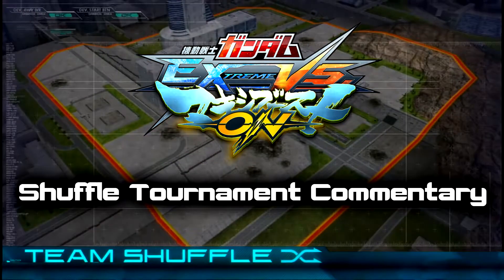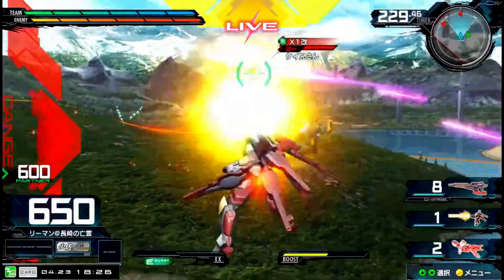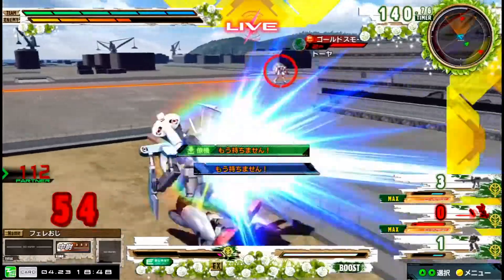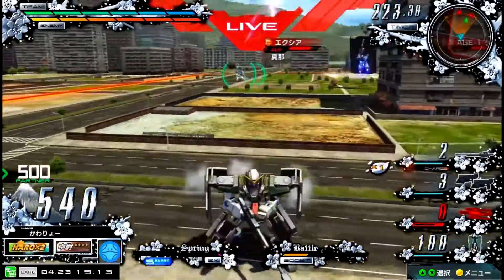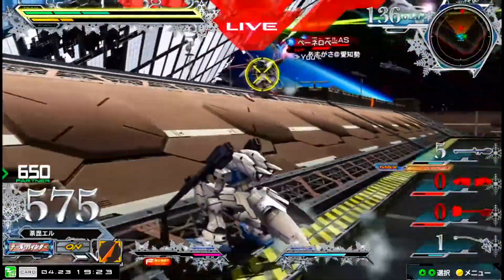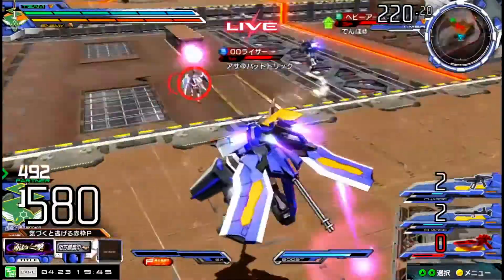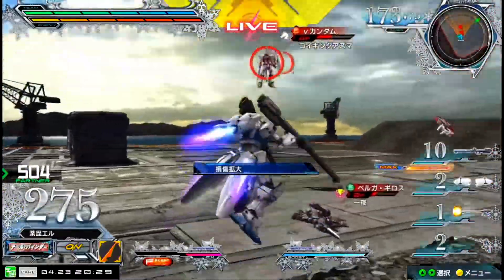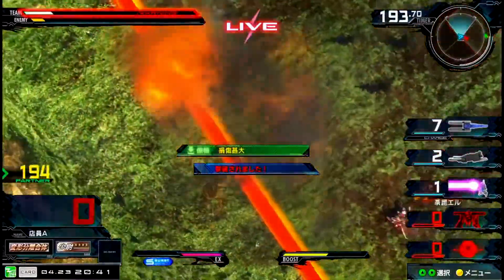Maxi Boost ON Japanese Shuffle Tournament English Commentary 5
Suit Pov's shown: Delta Plus, Age FX, Reborns, Gelgoog, GP01, Heavyarms, Gundam 00 Raiser, Dynames, Berga Giros, GP03, Unicorn, Wing Zero Custom, Blue Frame, Nu, Reborns, GP03, Reborns

Check out the source channel for more shuffle tournament footage!

Welcome to a new video series where I @LukewarmHoliday and @Irysa commentate some low to mid level shuffle tournaments.  The goal of these is to get an opportunity to cover some of the weaker and lower tier suits in the game in bulk. We won't be giving a breakdown for every suit but we should introduce you to some of the suits core gameplay.

Footage may be outdated and not reflect the final balance.

If you have any questions I'll do my best to accurately answer on my CuriousCat

Other ways of support:
-Follow on Twitch.tv/lukewarmholiday(inconsistent internet prevents me from a steady stream schedule)

Music: TOHO BOSSA NOVA 5, 6, & 7 - Shibayan Records